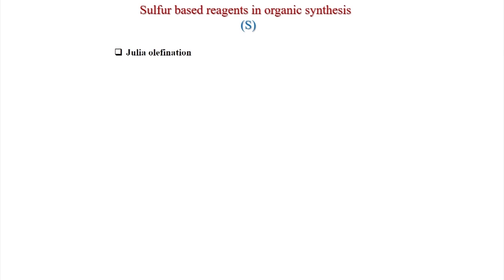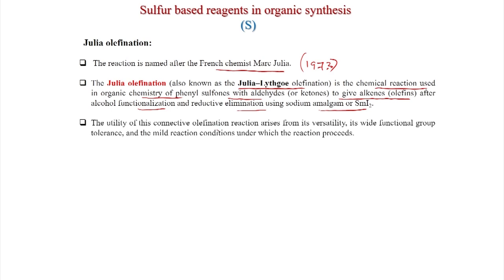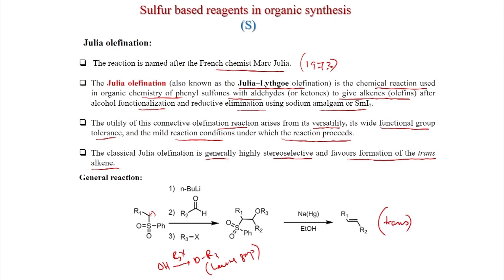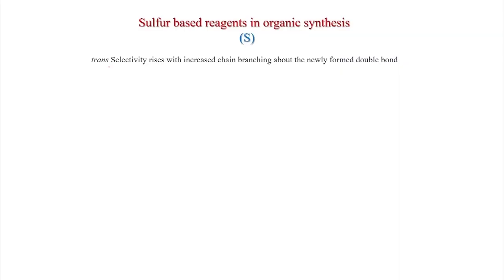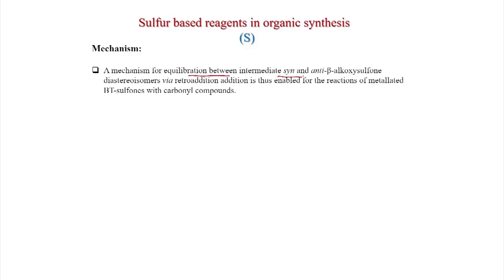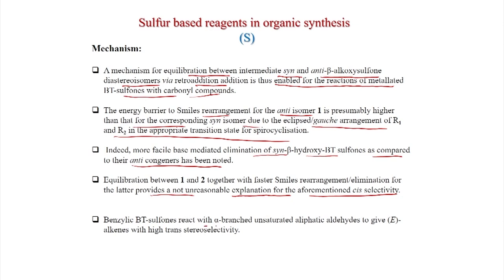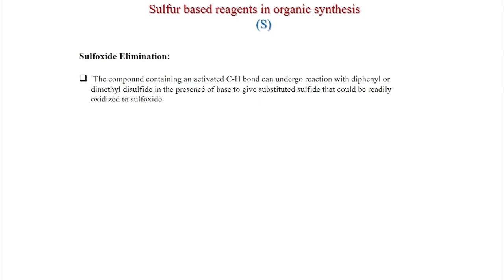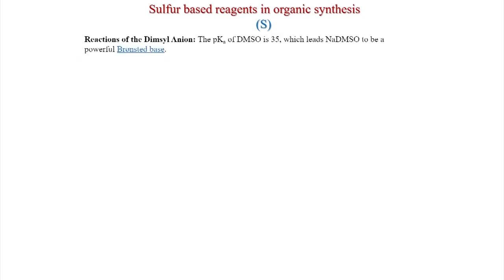S BASED REAGENTS IN ORGANIC SYNTHESIS